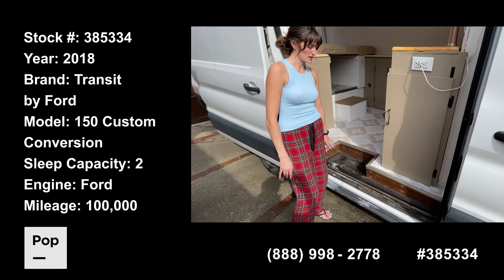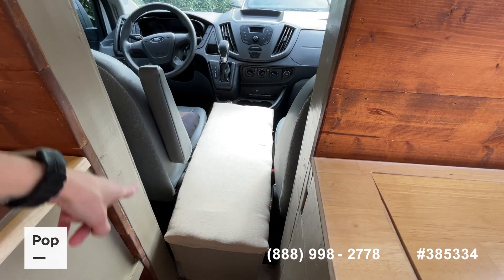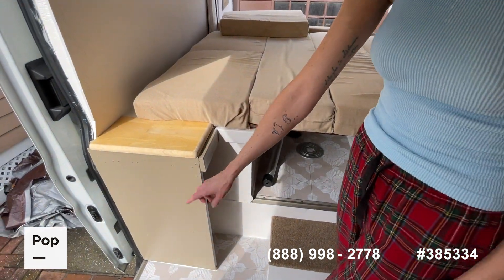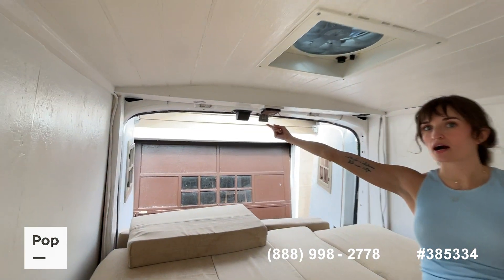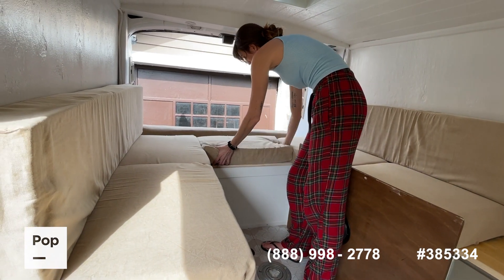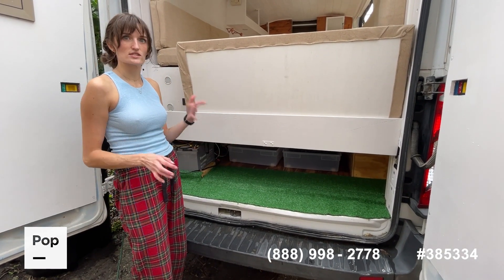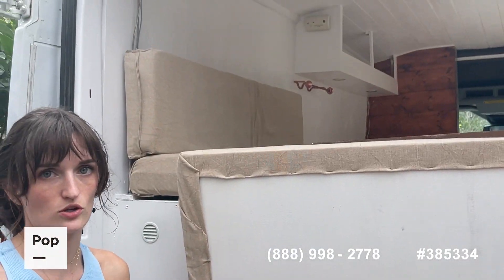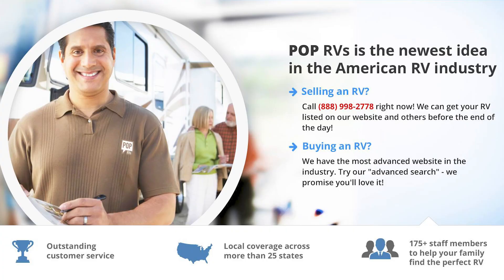[UNAVAILABLE] Used 2018 Transit 150 Medium Roof 130WB in Winter Park, Florida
This RV is no longer available for sale .

2021 Promaster 2500 High Roof 159WB in United States - $79,995

2018 Promaster 2500 High Roof 159WB in United States - $75,600

2015 Promaster 2500 High Roof 136WB in United States - $65,000